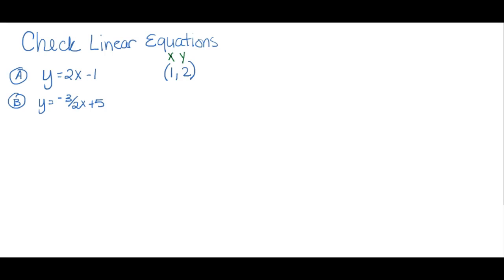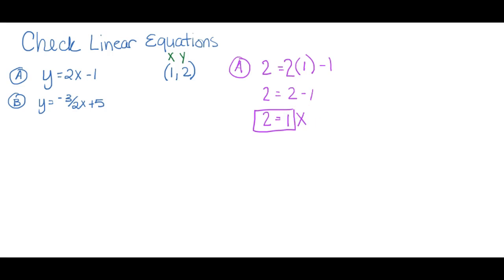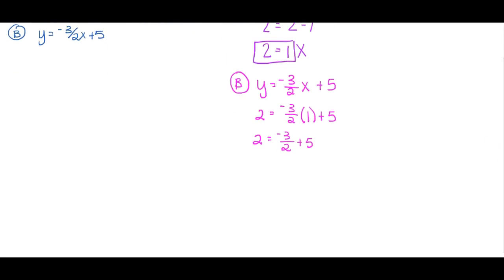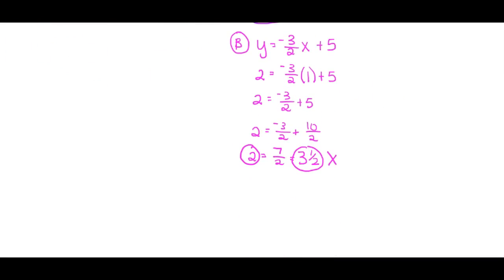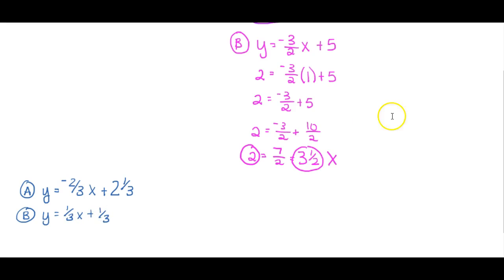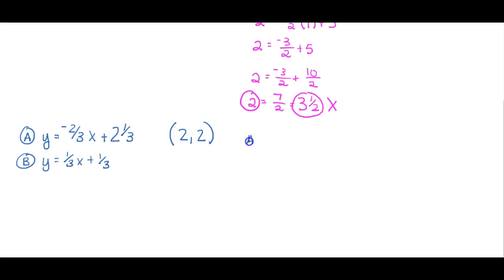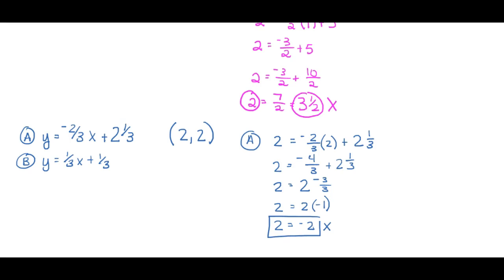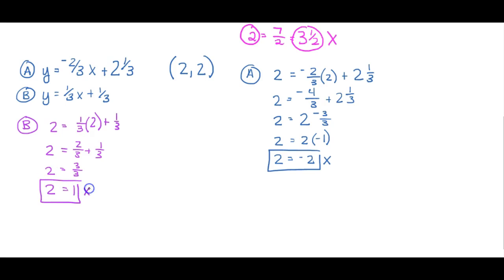Checking Linear Equations